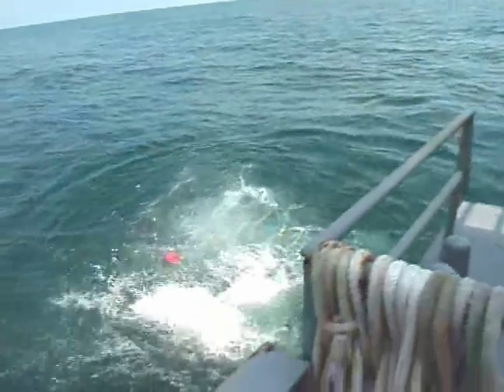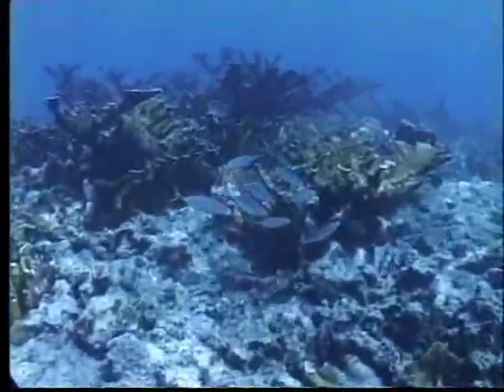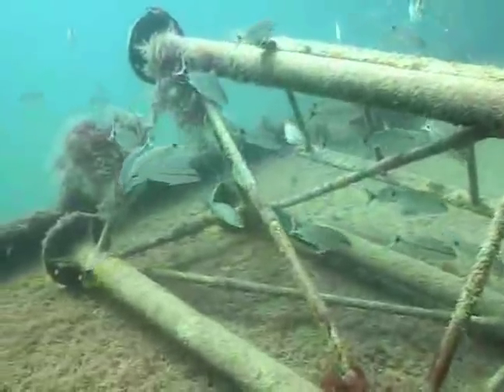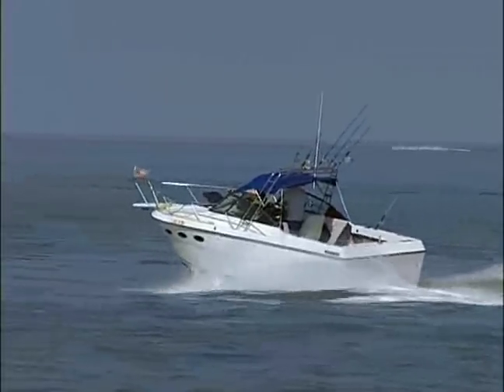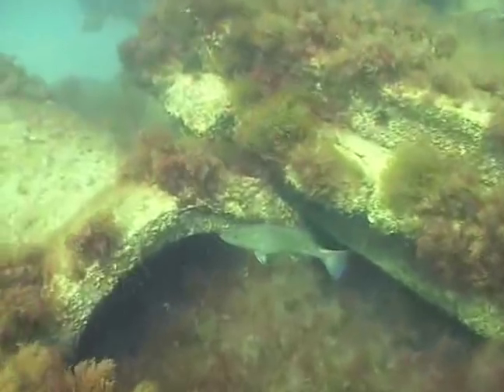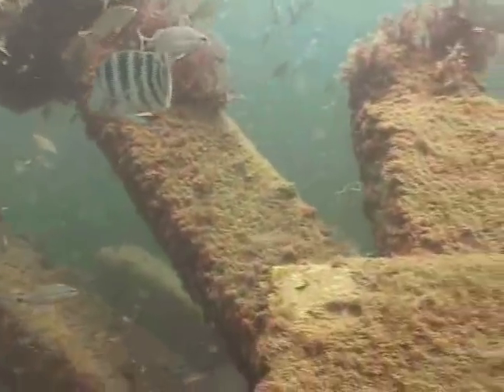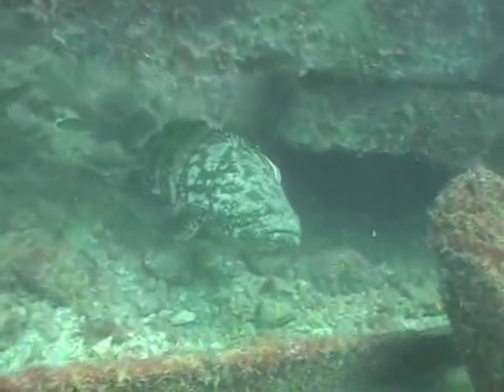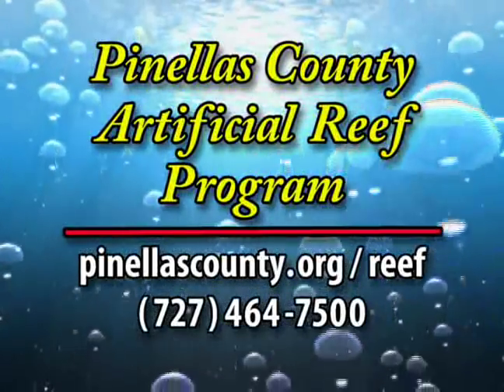Pinellas County's Artificial Reefs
Take a virtual dive of Pinellas County's artificial reefs in the Gulf of Mexico, and learn the fascinating background of how the reefs were created. Some of the more unusual items used to construct reefs are army tanks, a WWII Navy landing craft and a 240-foot barge.